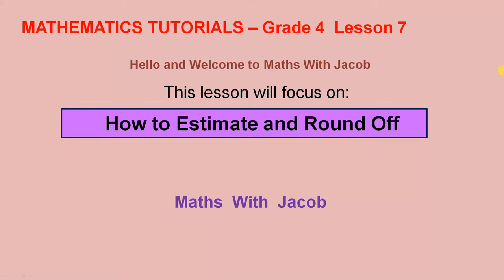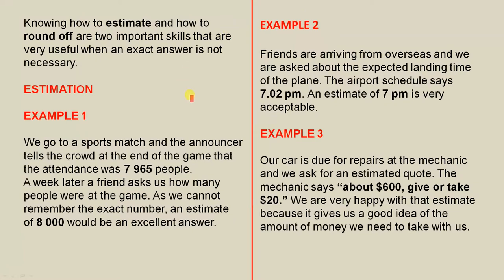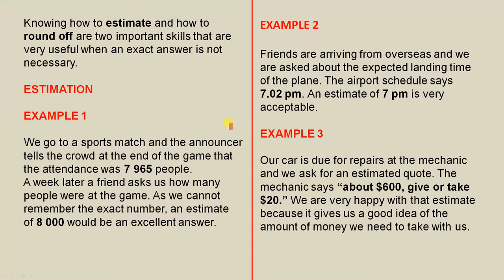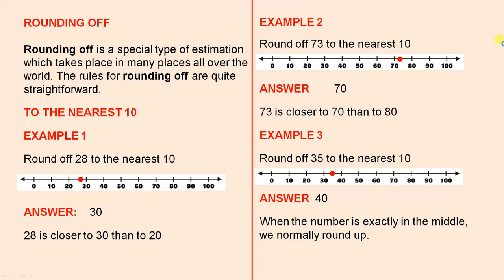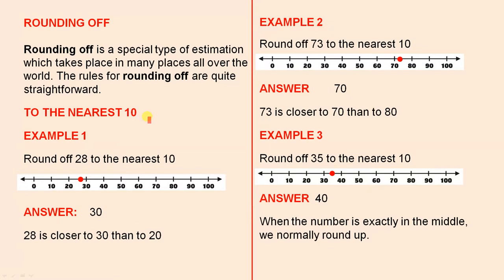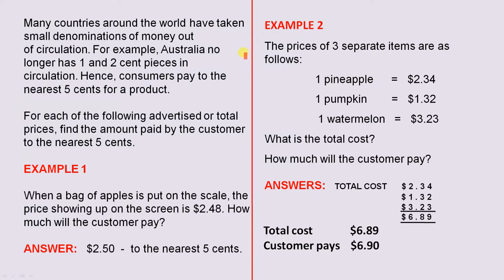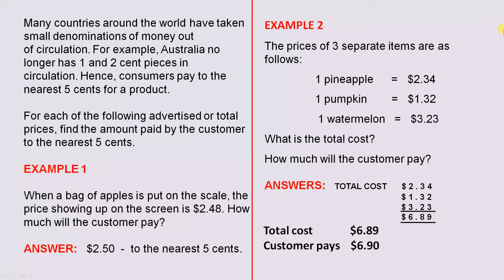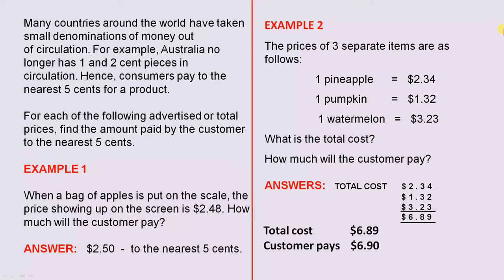How to Estimate and Round Off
This video shows us how to estimate and round off.